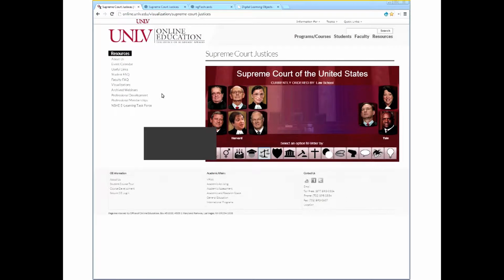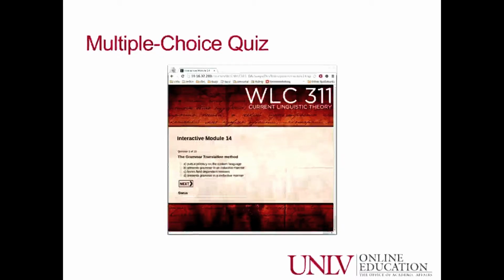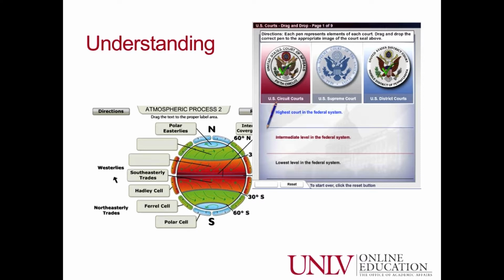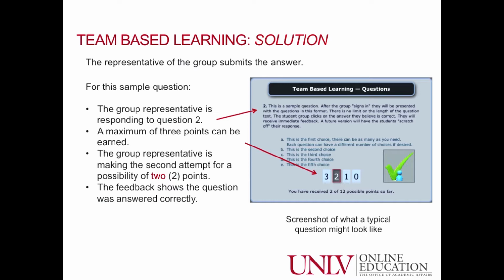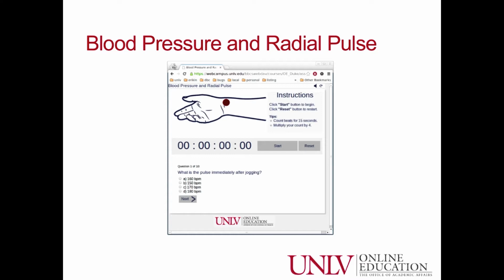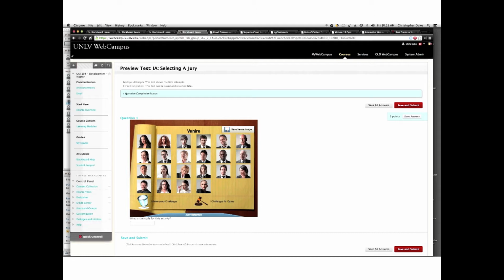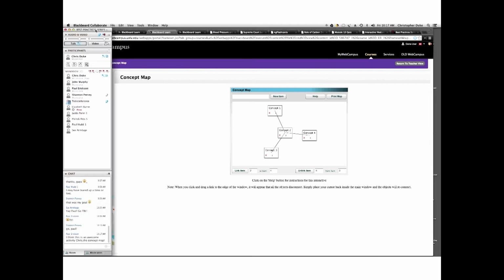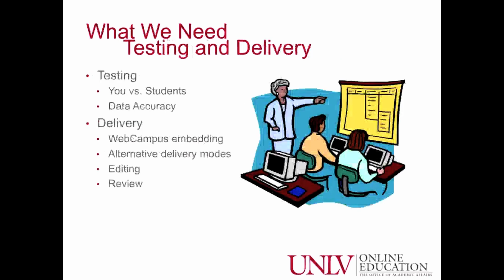Best Practices Series - Showcase of Interactives in Online Education 2014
Presenters: Chris Duke, Paul Erickson, Shannon Peevey, John Murphy - Online Education Instructional Application Programmers

Take a tour with the Online Education Instructional Applications Team as we provide you with a sampling of what we have to offer. We will explore the levels of Bloom's taxonomy and how they are used to achieve better understanding of common or complex materials and concepts for courses. You will also be given an introduction on what it will be like to work with us and help build an engaging experience for your class.

Objectives of this workshop:

By the end of this webinar, participants will be able to:

    Identify who instructional application programmers are within Online Education
    Explain what programmers, as part of the Online Education team, can do for your course
    Recognize the levels of Bloom's Taxonomy
    Understand possible solutions that have been used in the past
    Be able to prepare a list of what you will need to provide Online Education when developing interactive activities